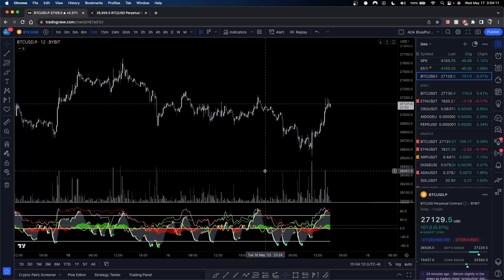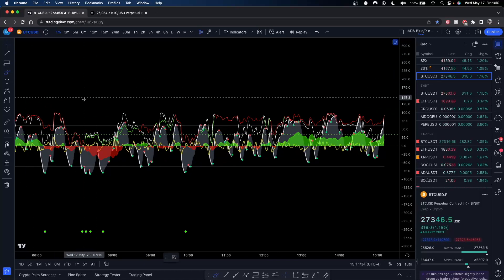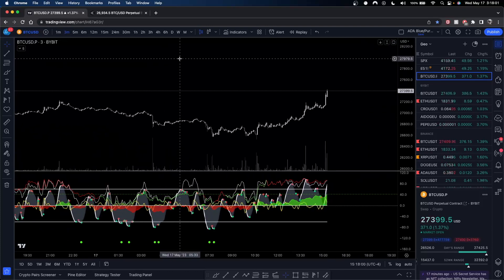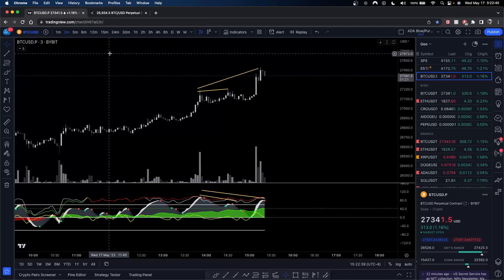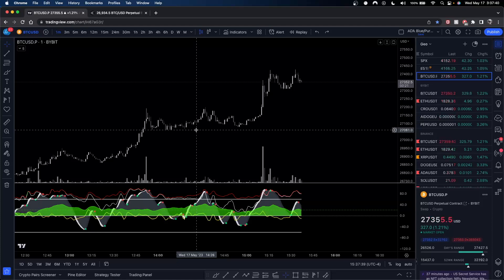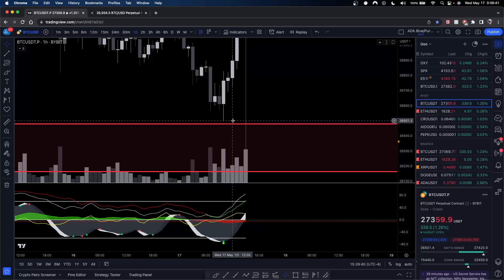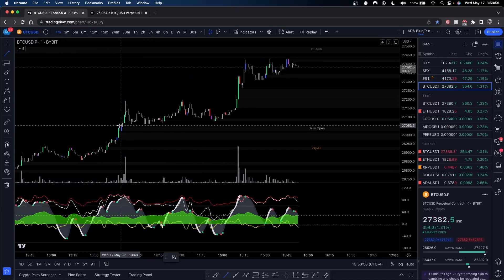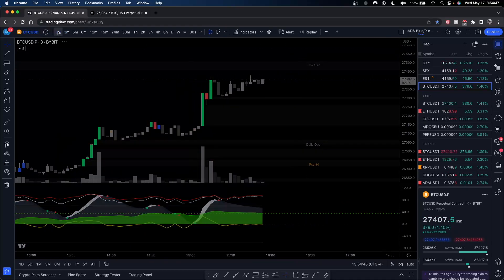How To Read Timeframes Correctly (Using High Timeframes vs Using Low Timeframes)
In this video I teach you how to trade ranges. We talk about how to accurately get support and resistance levels, using fibonacci retracement tools, analyzing fixed volume range profiles, and how to use them all together to find confluence. I do crypto trading livestreams and post updates in my discord in real time to help you understand WHY the market moves the way it does.
🤖 DM @geobot the 4 digit code verbally said in the video for access to the VIP discord channel!